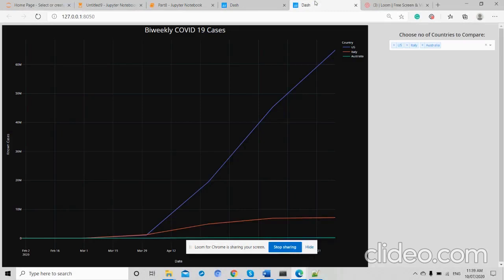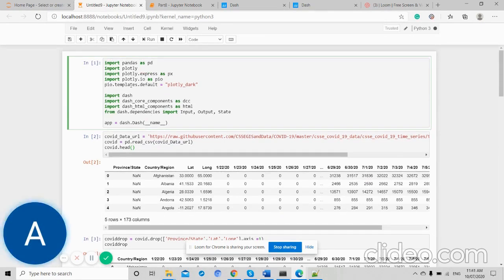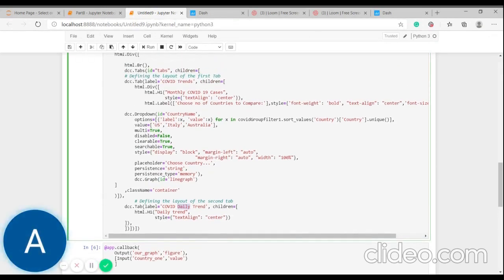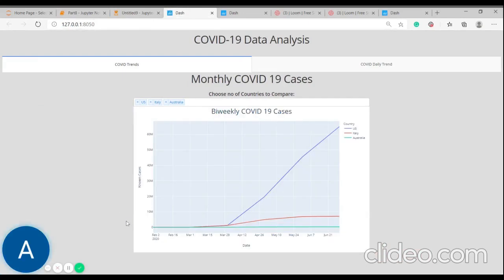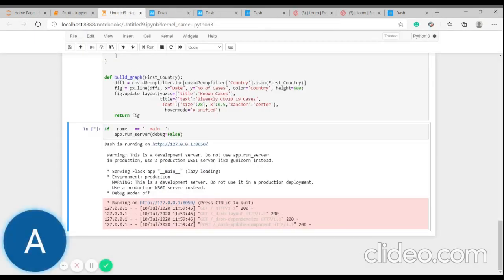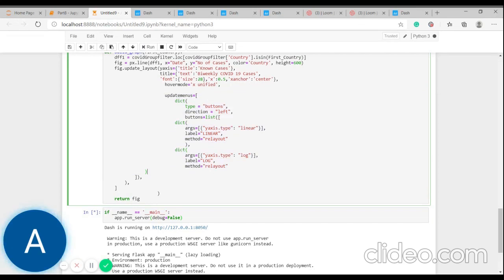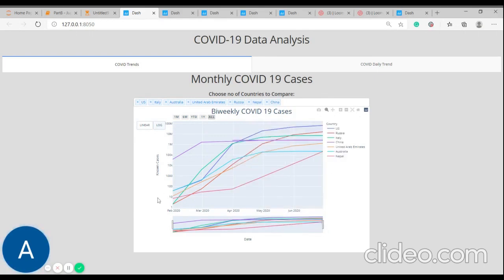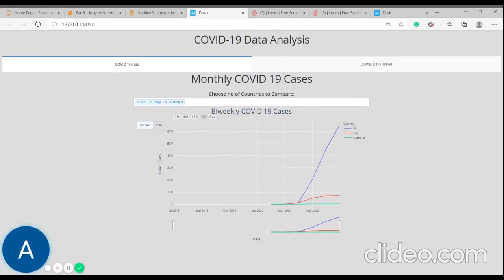#9 - interactive dashboard on John Hopkins COVID-19 data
This is an interactive dashboard created using Plotly, dash.